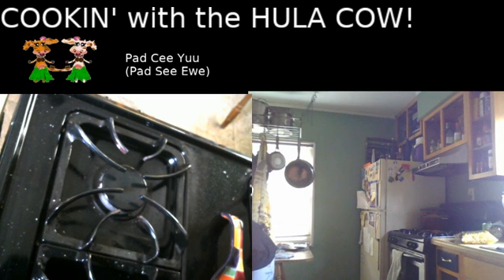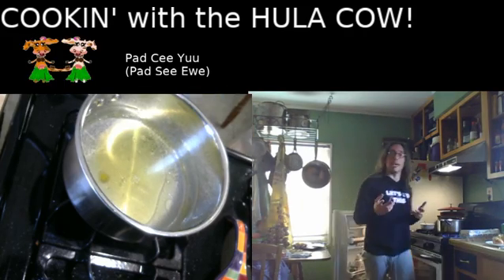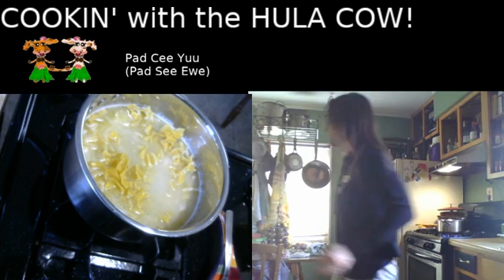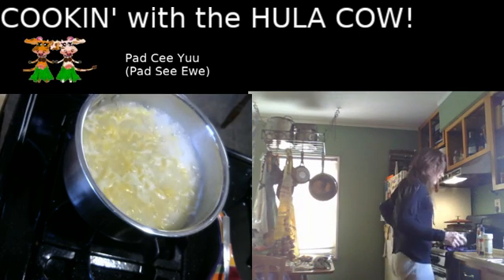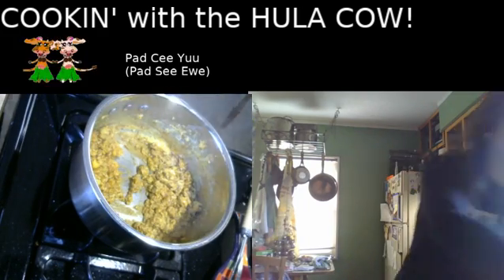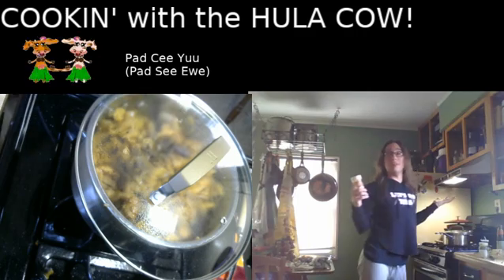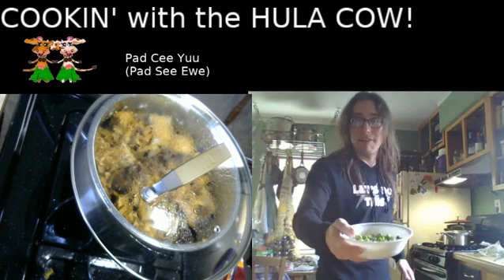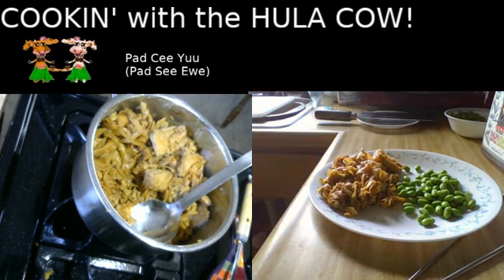Cooking Thai Noodles